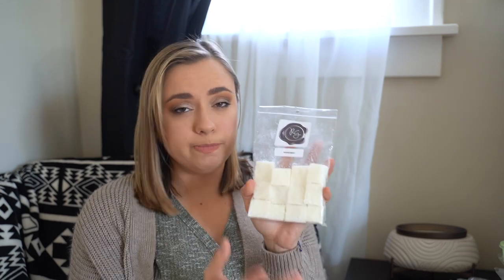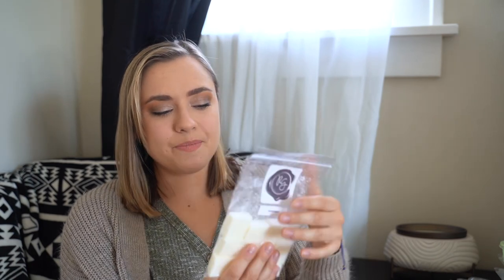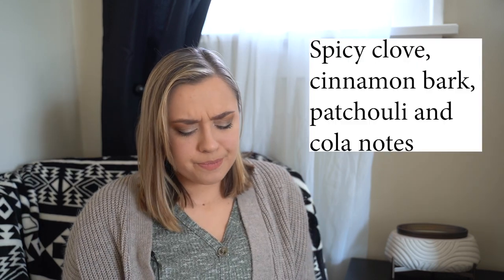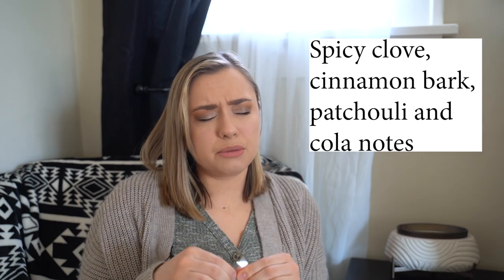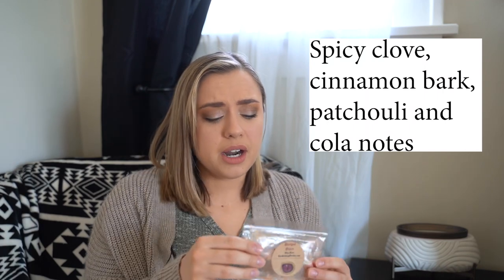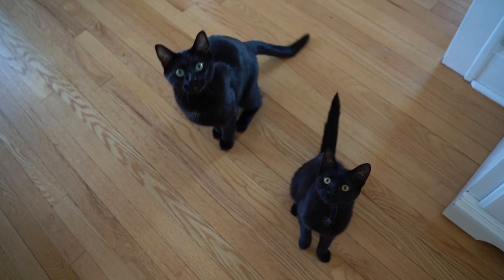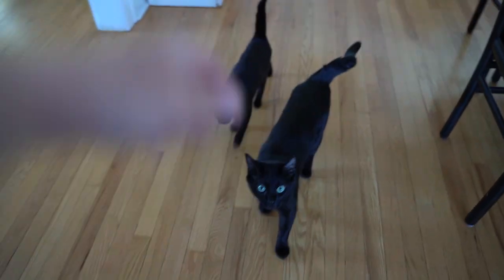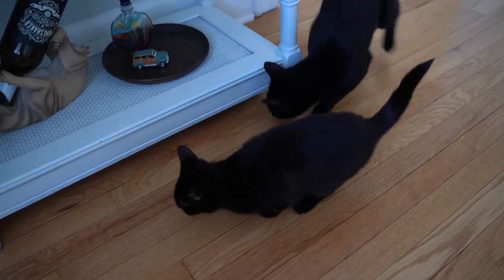February + March Wax Empties ( ALSO a mini melting basket + life update!)